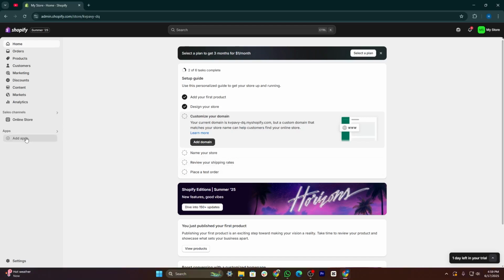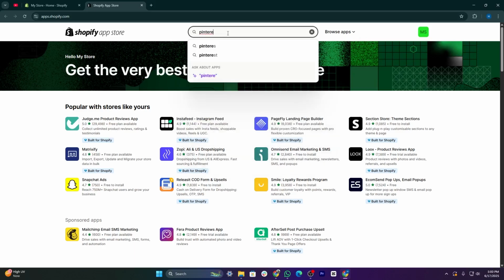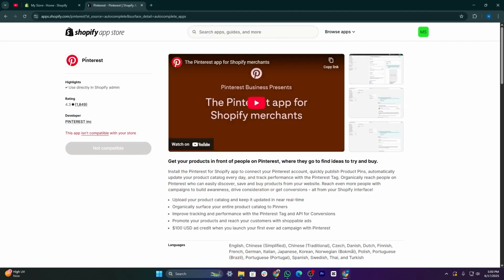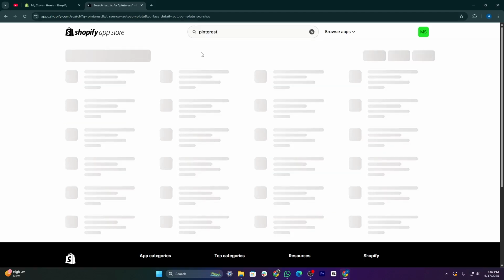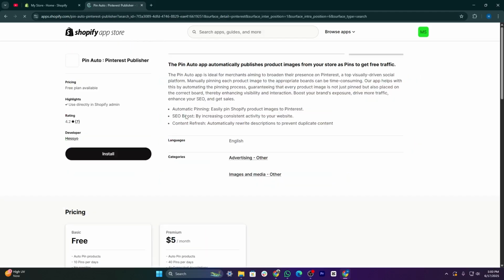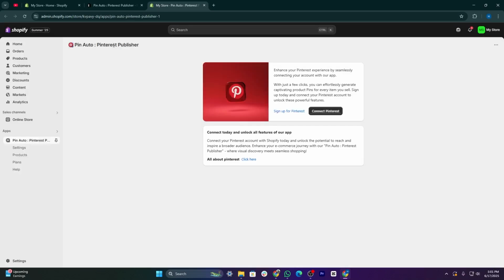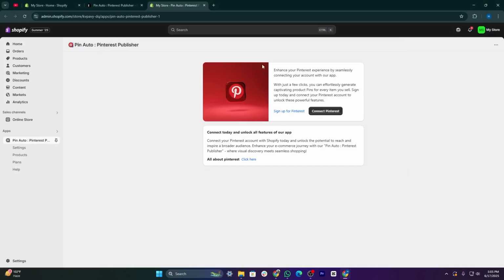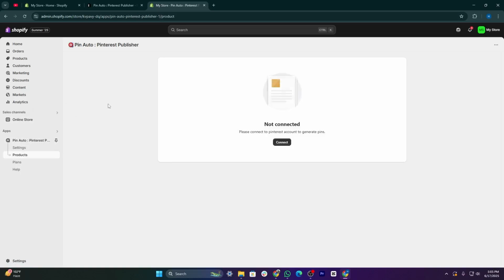HOW TO INTEGRATE PINTEREST SHOPPING ON SHOPIFY (FULL GUIDE)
In this video I'll show you HOW TO INTEGRATE PINTEREST SHOPPING ON SHOPIFY